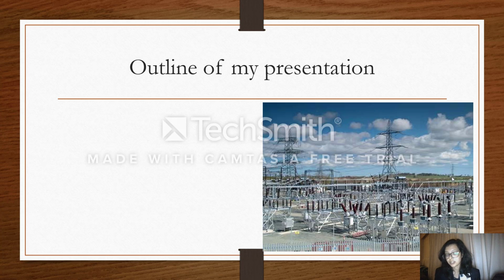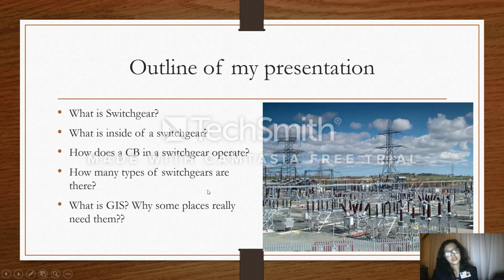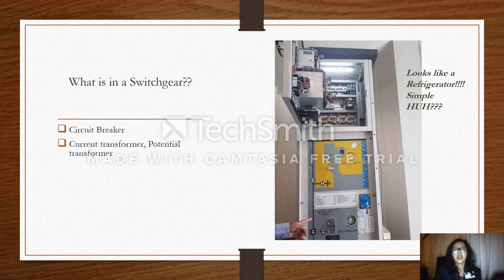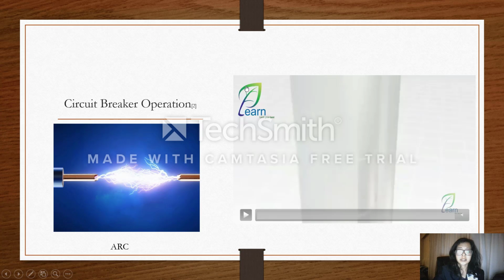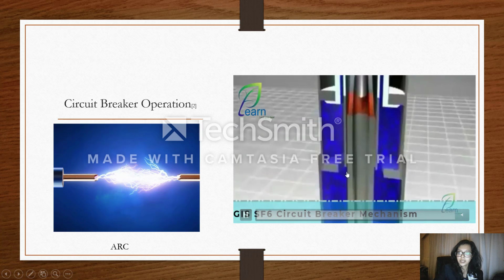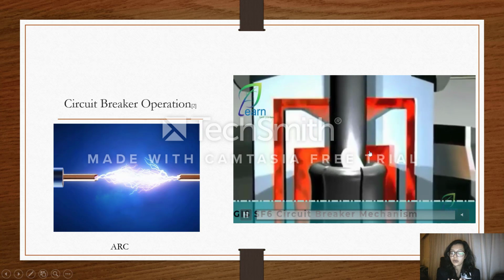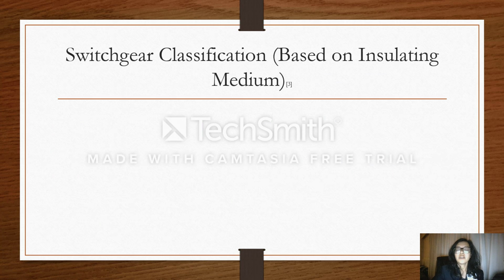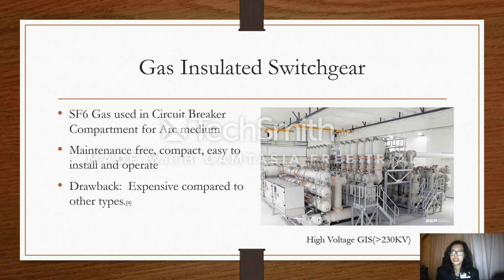Junnat N Switchgear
This video is for Comm 1143 Presentation Assignment